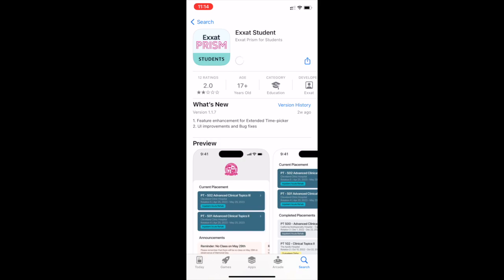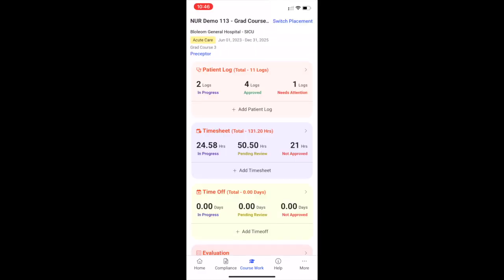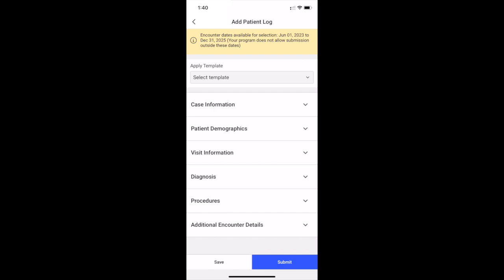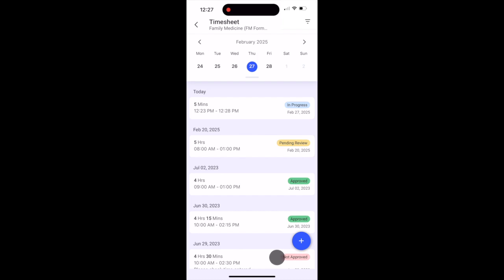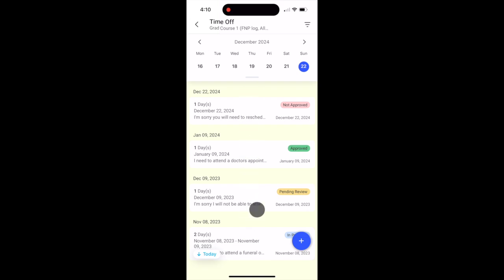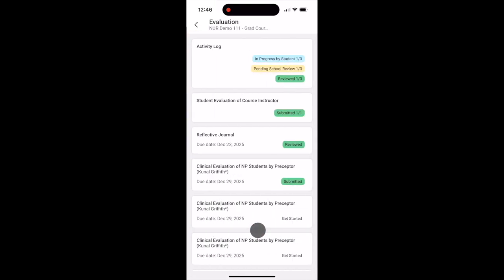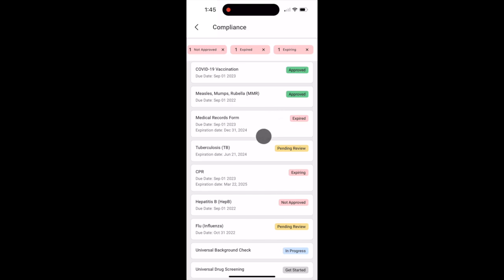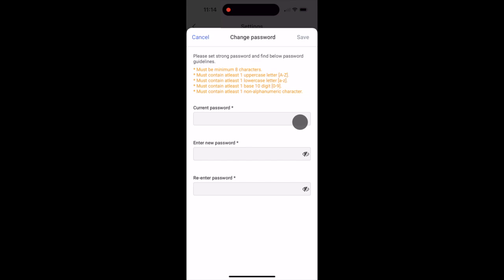How to use the Exxat Student Mobile App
In this tutorial, we cover everything you can use the student mobile app for. From submitting learning activities to submitting compliance documents, the student mobile application has you covered.

Introduction: (00:00)

Profile Section: (00:40)
- Learn how to manage your profile

Home Screen: (02:02)
- Learn how to access placements, view announcements, and agree to attestations.

Submitting Learning Activities: (03:35)
- Learn how to submit learning activities

Submitting Compliance Documents: (16:17)
- Learn how to view compliance requirements and submit compliance documents.

Seeking Support: (19:03)
- Learn how to seek support from the mobile application.

App Settings: (19:58)
- Learn how to manage the Exxat Student app settings.